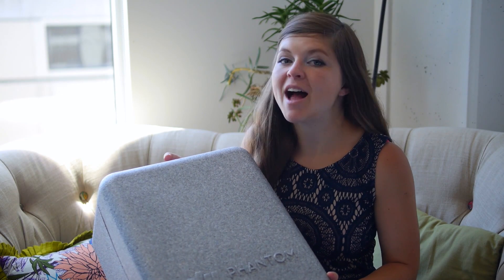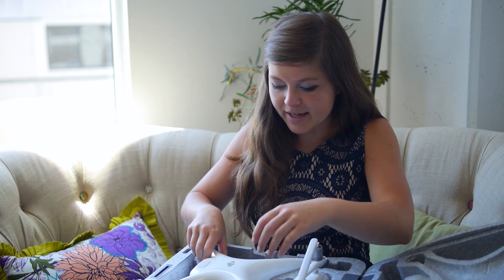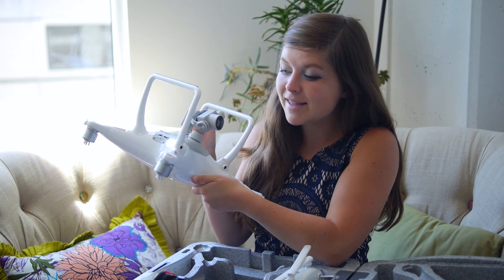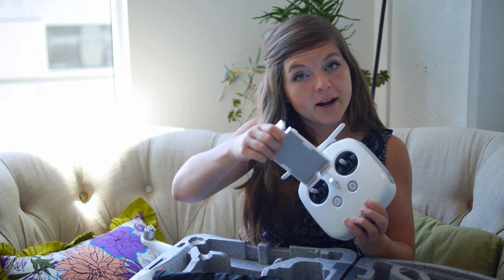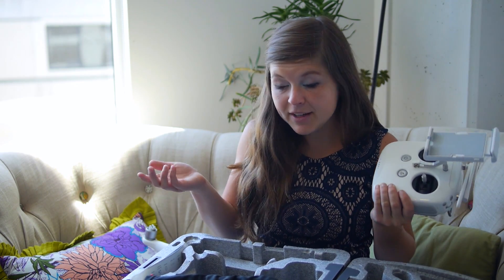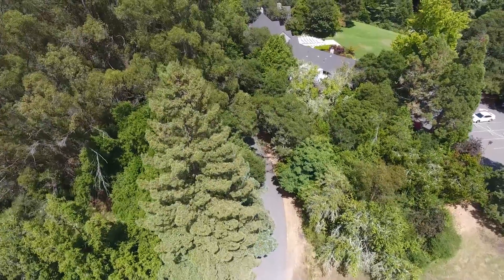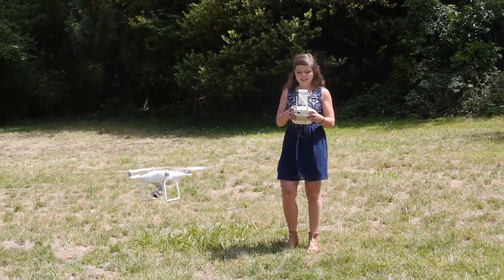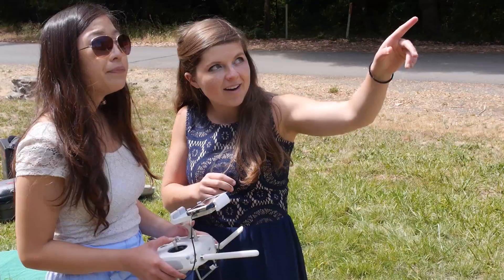DJI Phantom 4: Drone Girl's review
The first drone I ever flew (and crashed about 5 seconds later) was a DJI Flame Wheel. The first drone I ever owned myself was an original DJI Phantom. So it's incredibly exciting to be a flying a drone that is so far ahead in its technology that it literally can sense and avoid objects in front of it. What's even more exciting is those Flame Wheel days were only about three years ago. I would have never guessed a Phantom 4 would exist as it does today even a year ago.